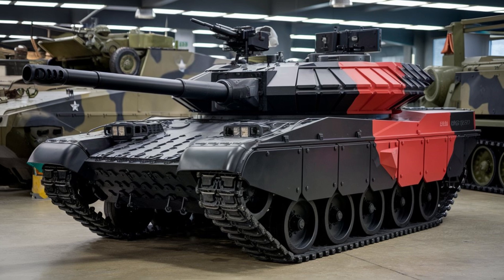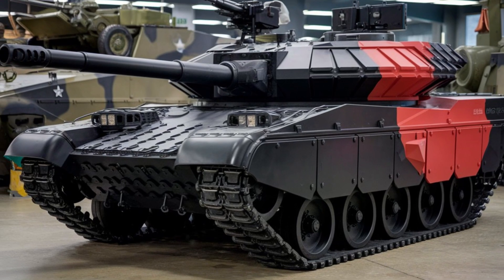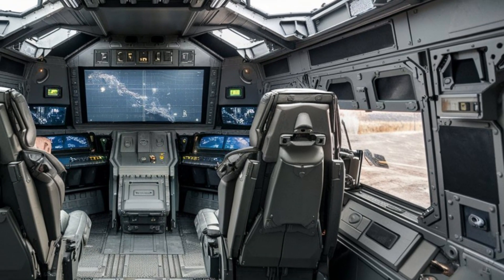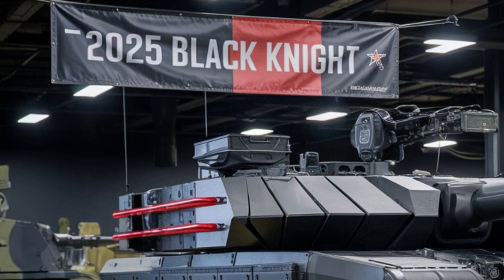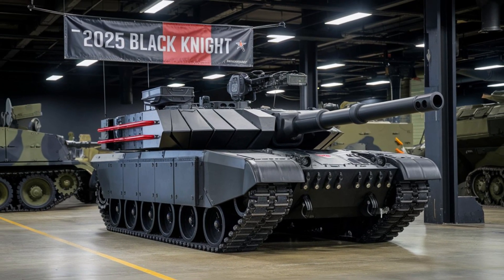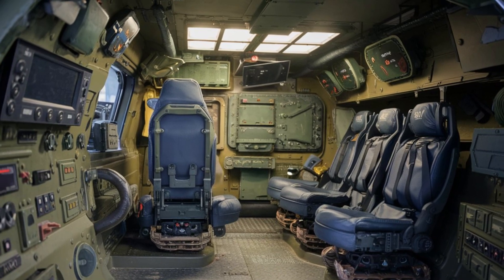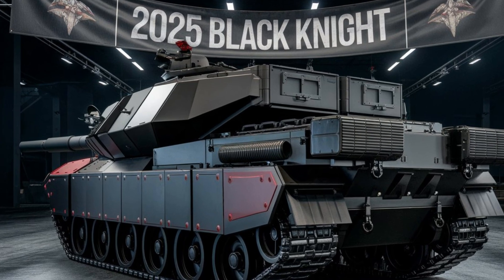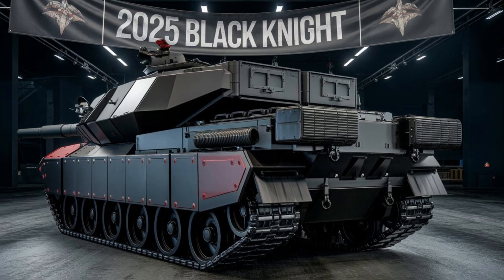Breaking Down the 2025 Black Knight Tank: Features and Capabilities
Step into the future with the 2025 Black Knight Military Tank, a next-generation war machine that blends futuristic tech with battlefield precision. In this video, we discuss the Black Knight's groundbreaking features, from its advanced AI-driven systems to its unmatched firepower. Learn how this tank is engineered for high-performance combat and how it could change the dynamics of global military power.